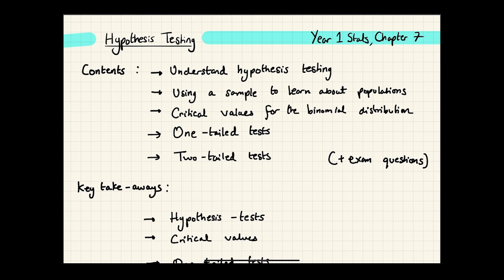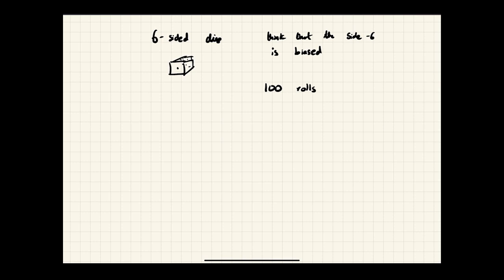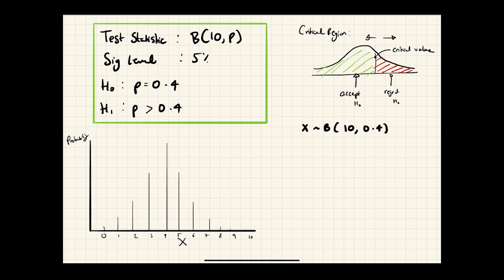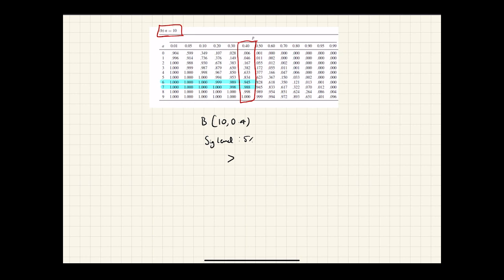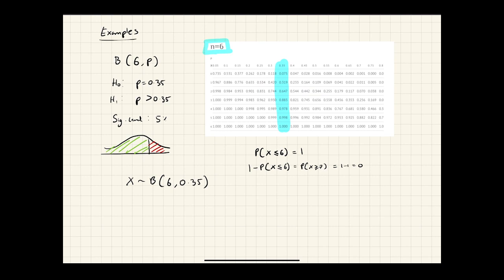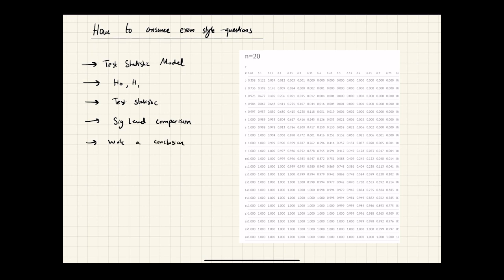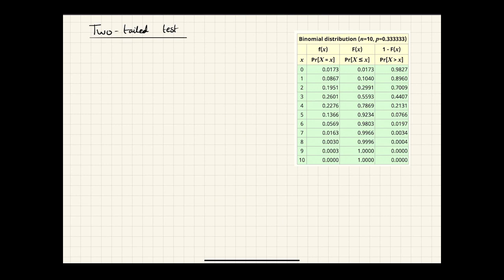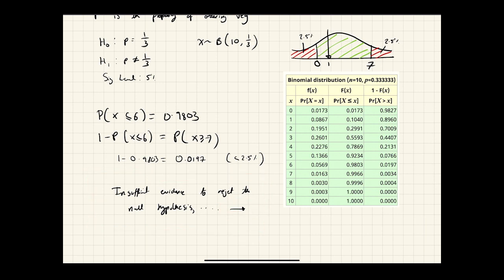STATISTICS YEAR 1 || CHAPTER 7 || HYPOTHESIS TESTING (A LEVELS SELF STUDY )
This video will cover all of the theory needed for A Levels Statistics for Hypothesis Testing. You can use this video and the series to self-teach yourself for your A Levels and get the grade you want.

More questions for this topic and worked solutions to exam-style questions will be coming soon.